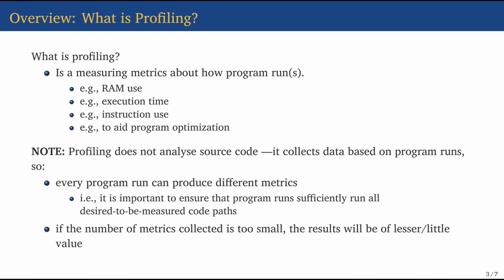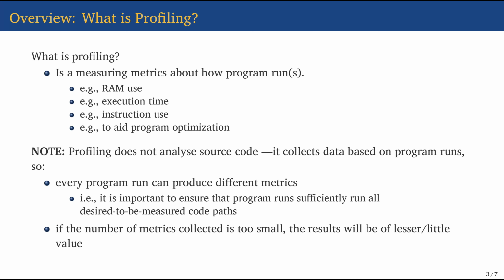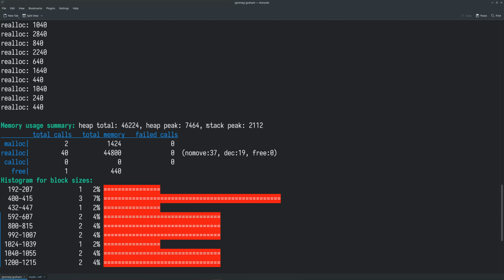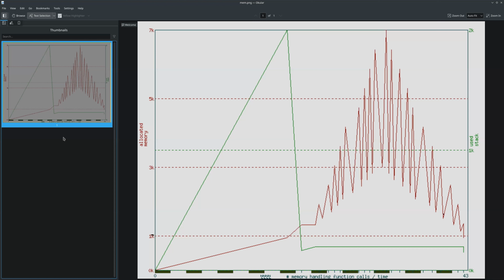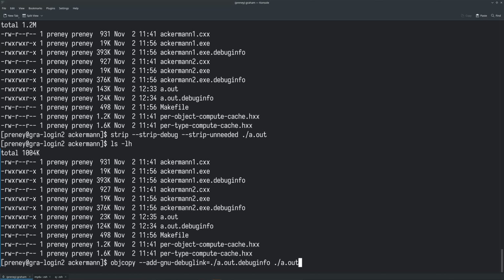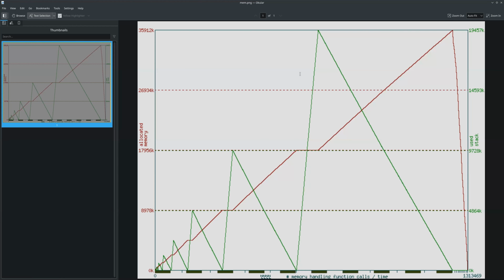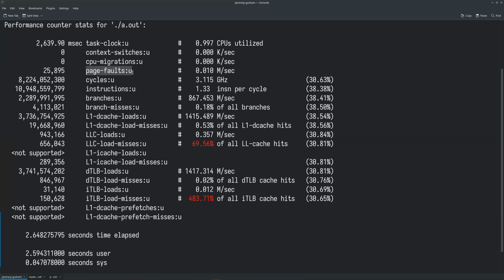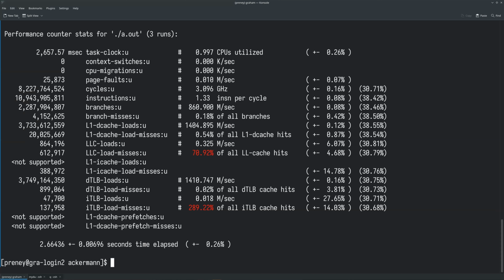Profiling & Performance Tuning CPU Programs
Do you have hand-written code and would like to see where it spends its time running, how it uses the hardware caches, how updated code might perform differently, and more? This talk will discuss how to go about profiling a (CPU) program on our clusters and how one can tune its performance.

This webinar was presented by Paul Preney (SHARCNET) on November 2nd, 2022, as a part of a series of regular biweekly General Interest webinars ran by SHARCNET. The webinars cover different high performance computing (HPC) topics, are approximately 45 minutes in length, and are delivered by experts in the relevant fields. Further details can be found on this web